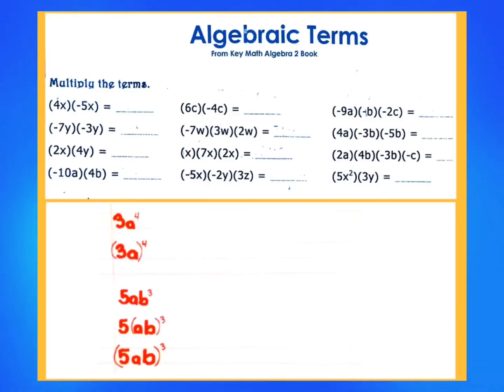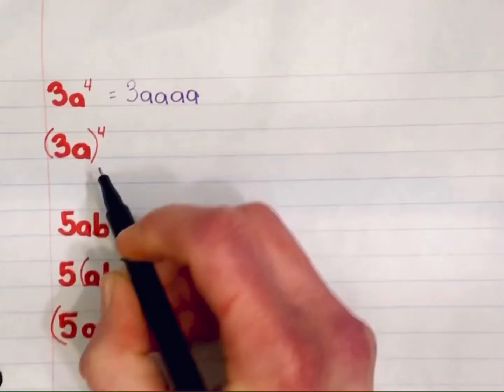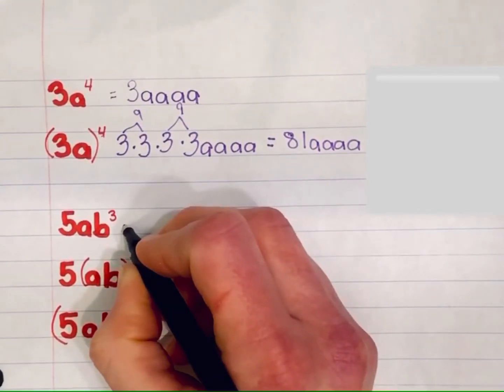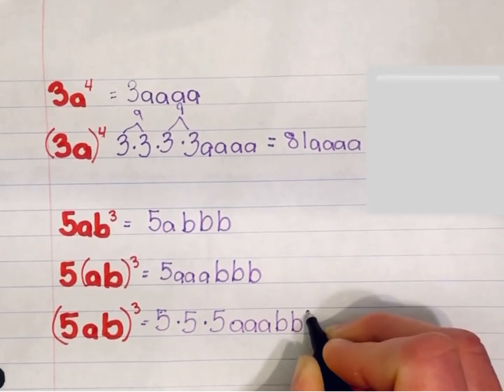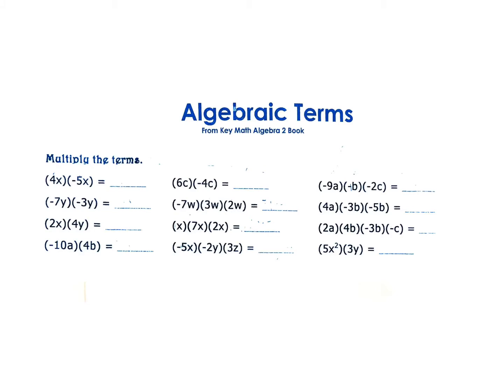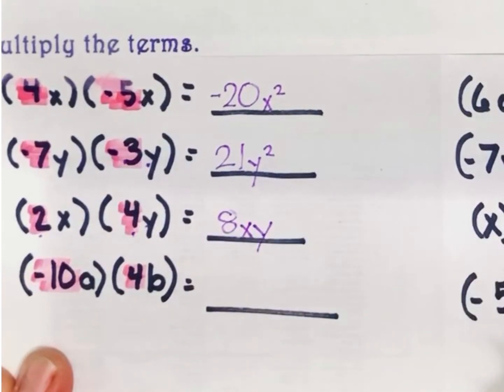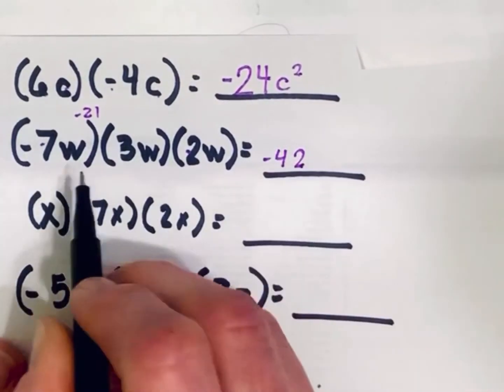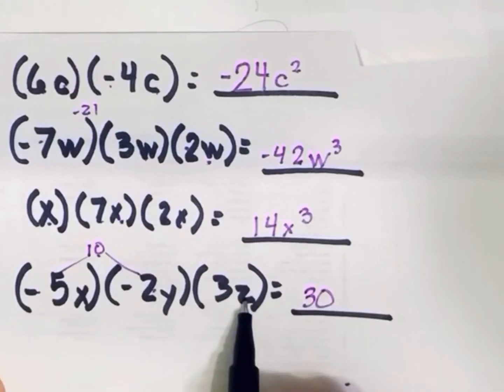Exponents and Variables half-sheets